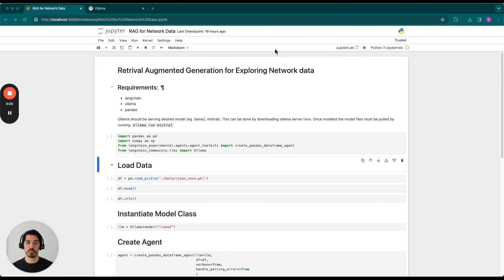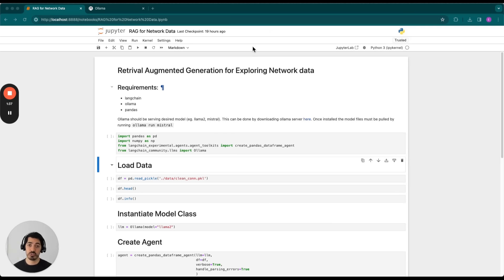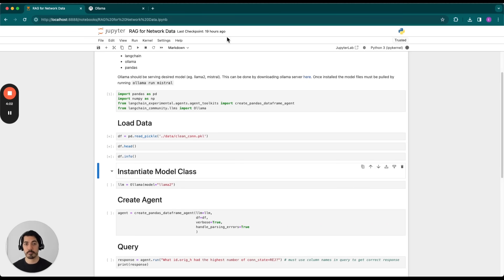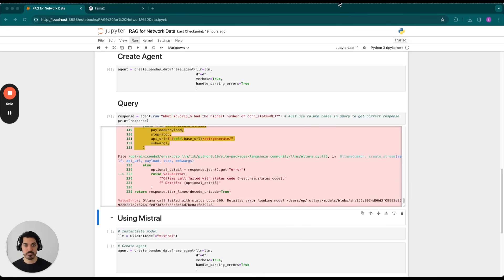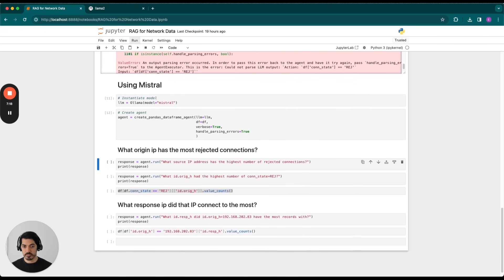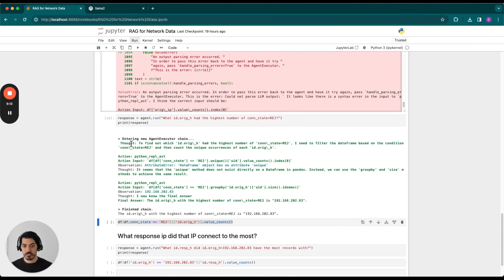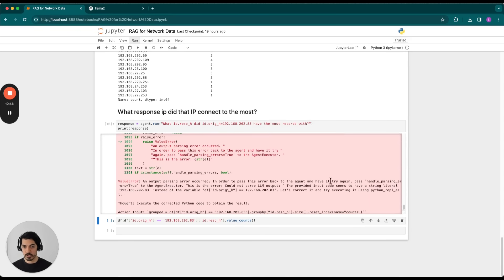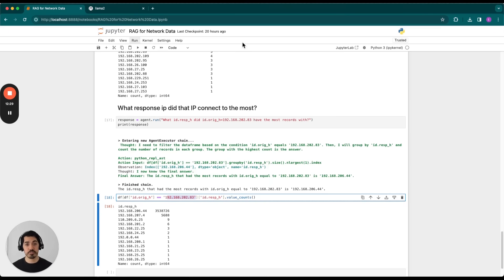Troubleshooting a RAG Application for Network Data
Large Language Models (LLMs) have limitations that can impact the product built on them — namely that they are:

Stateless (do not store or remember any information from previous inputs or outputs)
Hallucinations (they are limited to a dataset and can make up answers)

Implementing Retrieval-Augmented Generation (RAG) is a powerful way to avoid those limitations.

But what happens when they don’t work as you expect?

In this video, Edgar Palacios shares what a RAG application is and the limitations of LLMs, gives a brief overview of how to create a RAG application, and then purposefully causes it to break to show you how to troubleshoot some common issues.

You’ll see how to fix those mistakes and get insights in how to prevent them in the future.

Episode Outline:
00:24 - What is R.A.G. Application and What Does it Solve?
02:07 - Setting Up a R.A.G. Application
04:19 - Troubleshooting a R.A.G. Application

About Ulap:
Ulap frees your developers and data scientists to deliver amazing AI/ML applications on cloud resources  via deployment wizards and automated operations. Our Cloud-Native platform automates MLOps, allowing you to invest time and resources in building applications and AI/ML your users will love.

Our platform has been tested and used by the Department of Defense to deploy and manage highly-secure and sensitive applications.